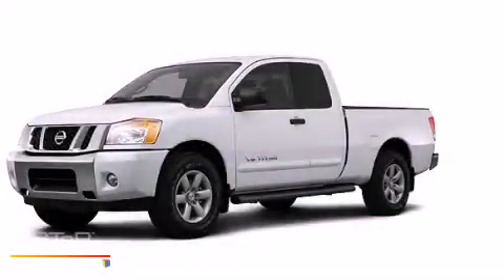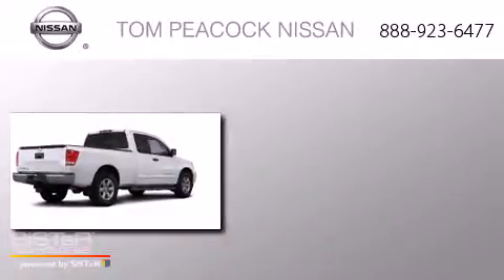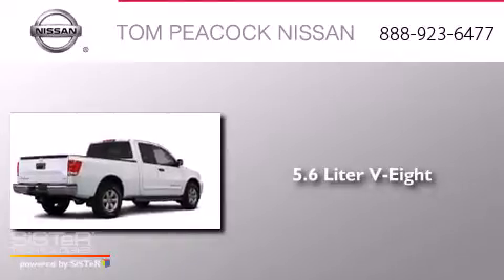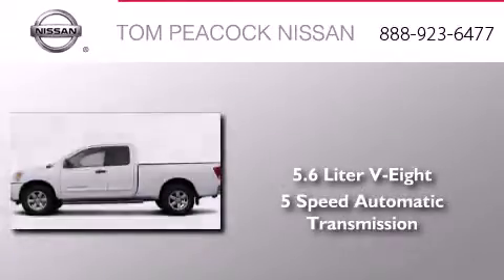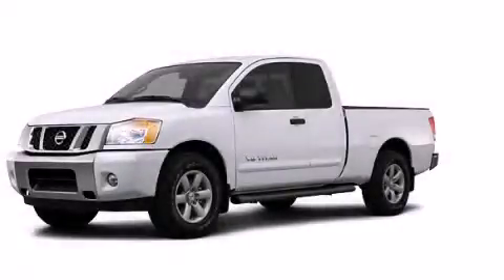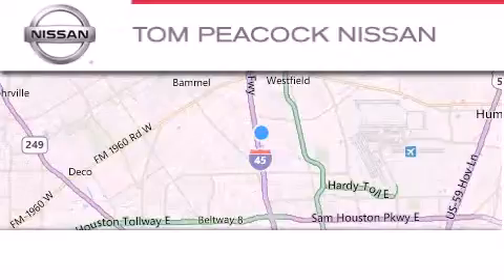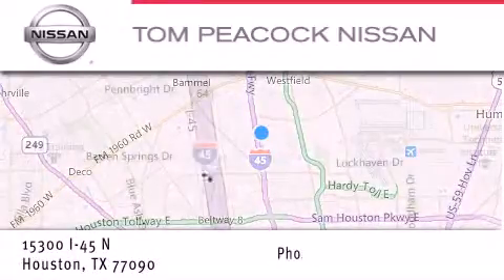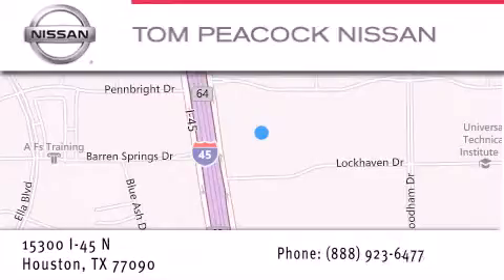2013 Nissan Titan Houston TX 77090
We have been honored to serve the Houston TX area , we promise that your experience at our dealership will exceed your expectations ! Year : 2013 Make : Nissan Model : Titan Engine : 5.6L 8 Cyl. Fuel Injected Trans . : 5-Speed Automatic Exterior : Glacier White Miles : 6 Stock : N31798 Tom Peacock Nissan 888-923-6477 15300 I-45 North Houston , TX 77090